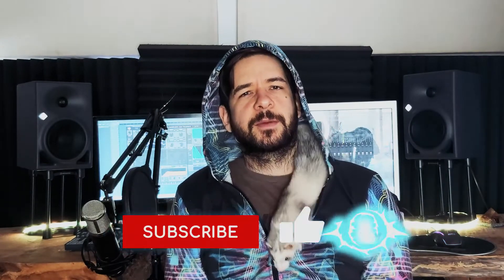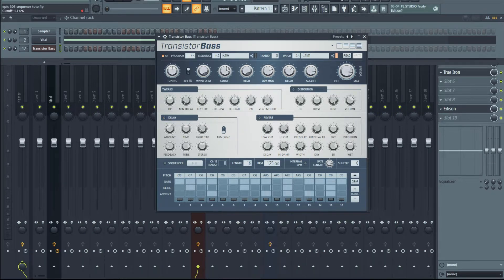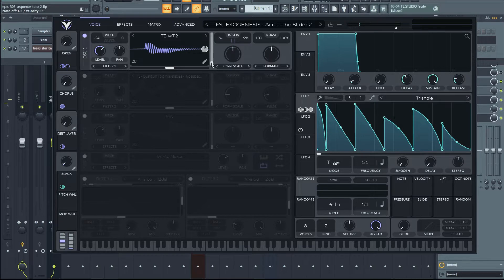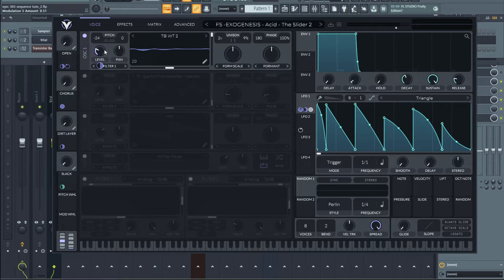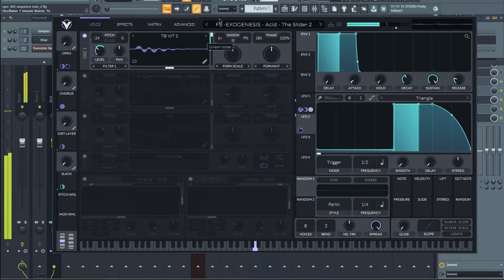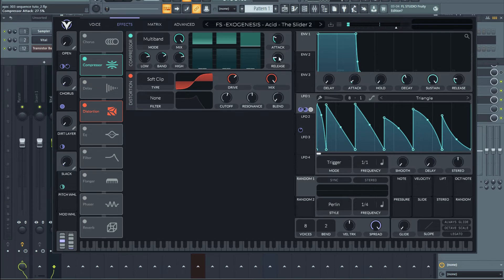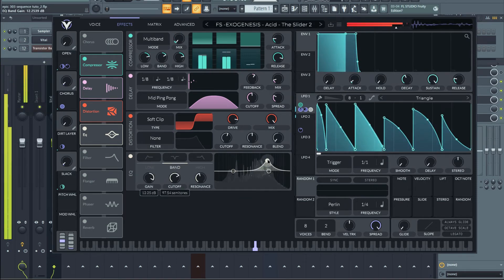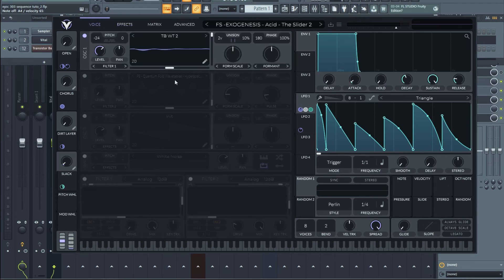How To Make A Fat Acid Sequence Inside Vital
Index
0:00 Intro
1:00 Final result and rebooting the preset
1:36 Creating the wavetable
3:16 Creating the LFO sequence
5:02 Creating the pitch slide
5:38 Setting up Unison
6:20 FX section
10:08 Outro